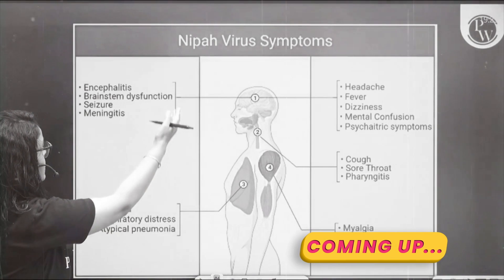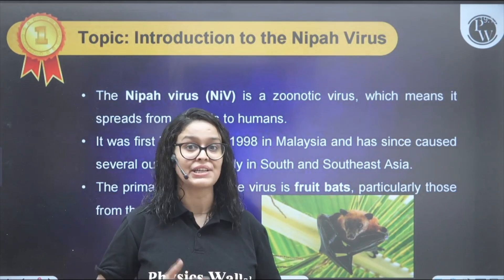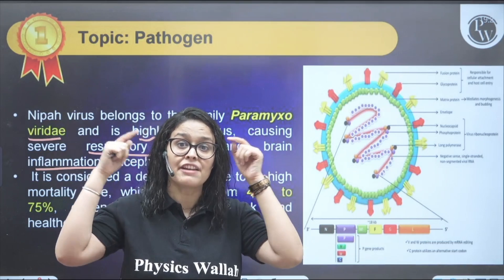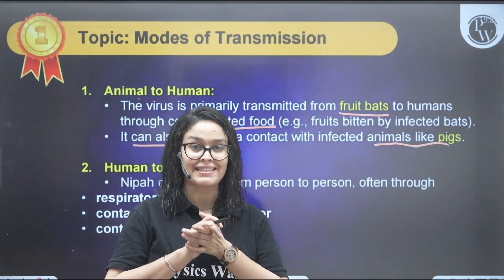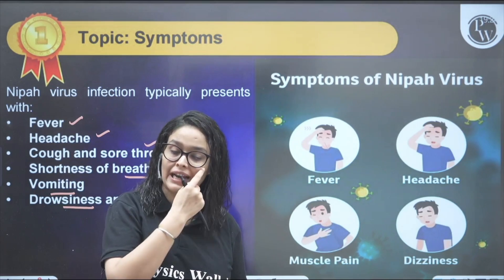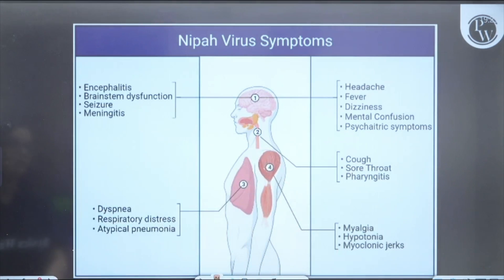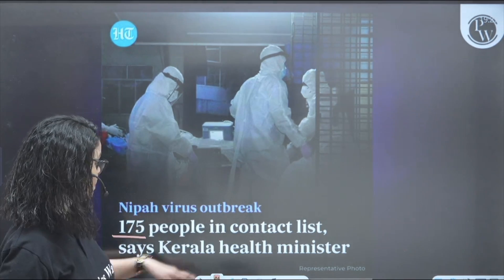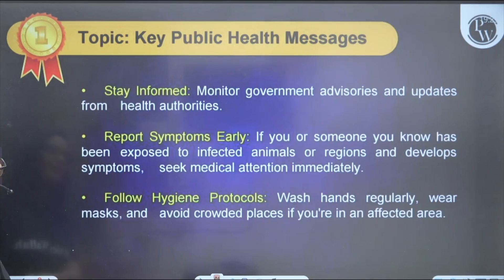High Alert on Nipah Virus | Nipah Virus Outbreak the Next Pandemic? Student Dies from nipahvirus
🔰Click Here To Enroll in NEET SAFALTA ENGLISH TEST SERIES for Free 👉🏻

Stay informed about the Nipah Virus outbreak and learn about the symptoms to watch out for in this important video.